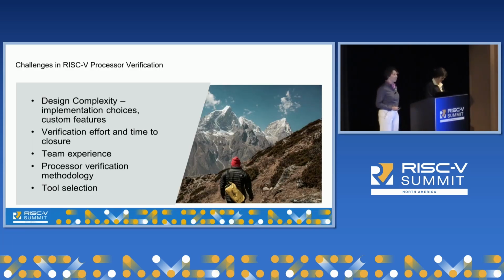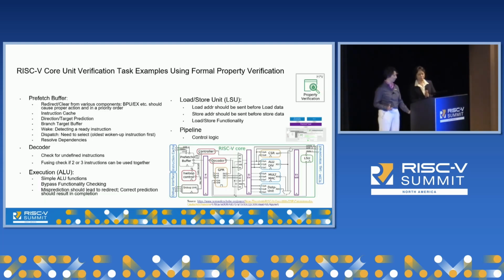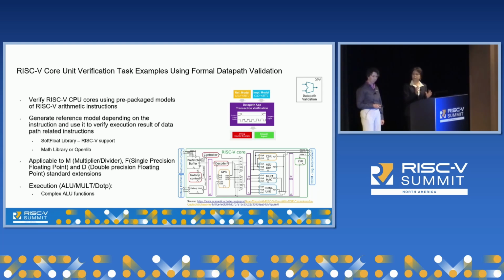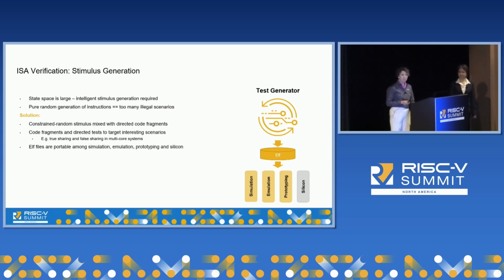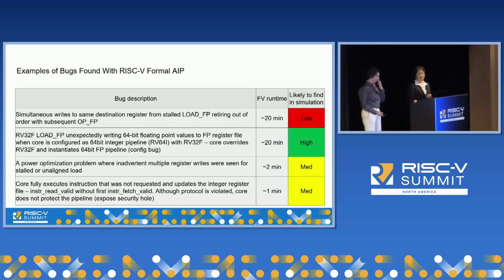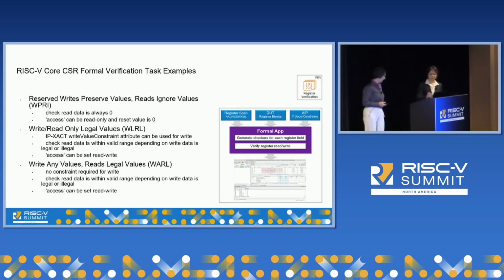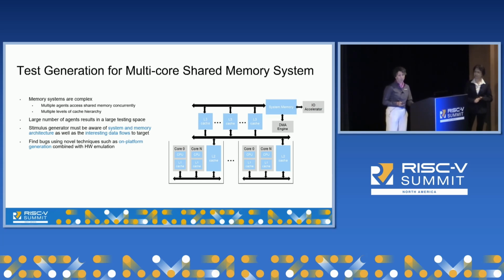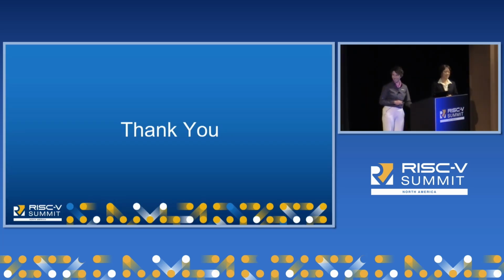Combined Dynamic and Formal Verification Approach to Processor Veri... - Aimee Sutton & Xiaolin Chen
Combined Dynamic and Formal Verification Approach to Processor Verification - Aimee Sutton & Xiaolin Chen, Synopsys

With the increased usage of RISC-V processors across the whole range of SoC market segments, quality of the RISC-V processor is an increasingly important issue. Historically, processor IP has been purchased from single-source vendors who own the ISA, and this IP was assumed to be of excellent quality. However, in the RISC-V ecosystem with vendor-supplied IP, open source IP and IP developed in-house, such quality cannot be taken for granted. This creates a verification “disconnect” between SoC developers expecting high-quality IP and processor developers that do not have the verification resources of the single source processor IP vendors. This talk will discuss how dynamic and formal methods can be used together for a more thorough and efficient verification process, helping to bridge the verification disconnect. Examples of using this combined methodology on open-source cores from OpenHW Group, specifically the CV32E40 family, CVW and CVA6, will be presented, including functional coverage results. A key feature of the RISC-V ISA is its extensibility, enabling custom instructions and CSRs to be added. The combined approach will also be shown to work well in this common situation.